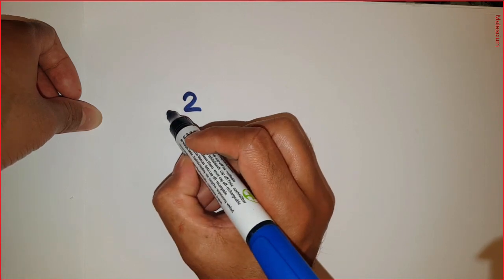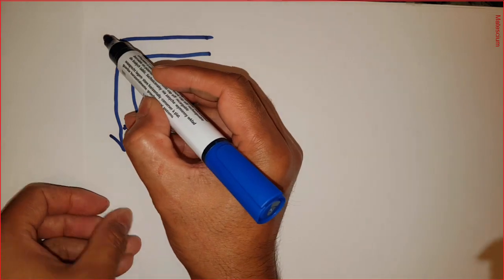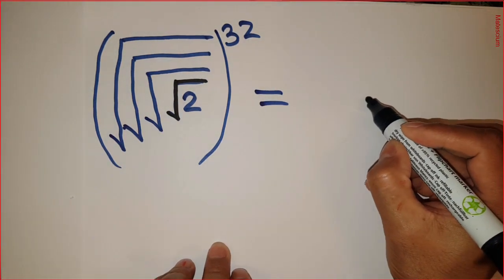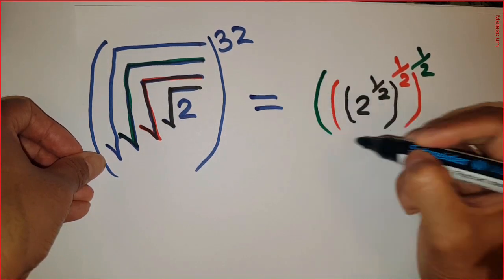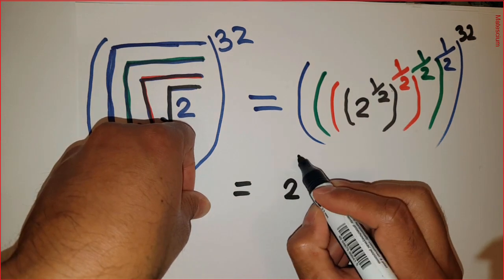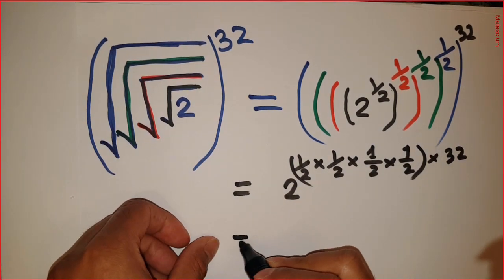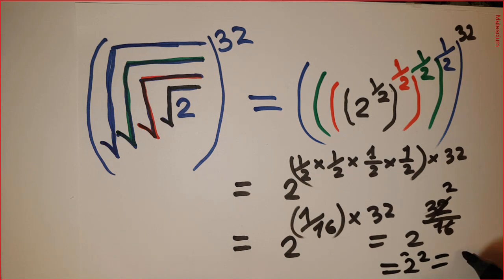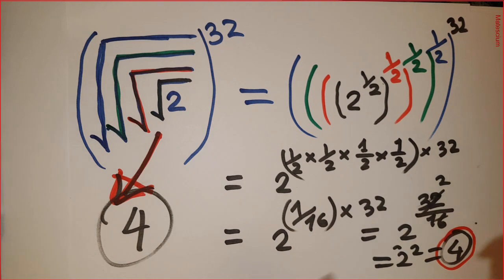Give a caption of this video | Math Flash Time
The square root of 2 is easy to calculate. But what if there are several square root over the number of 2 and they hold a power of 32? In this video, I show how to calculate the several square roots of 2.